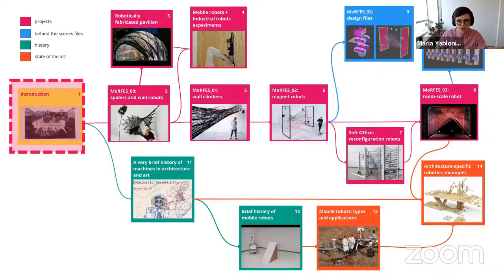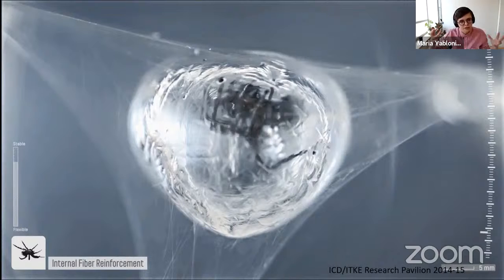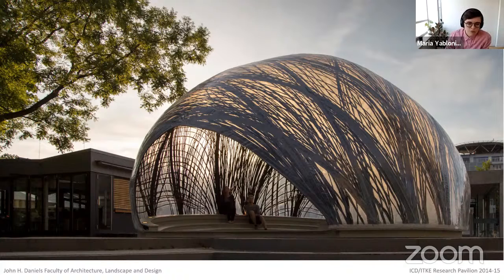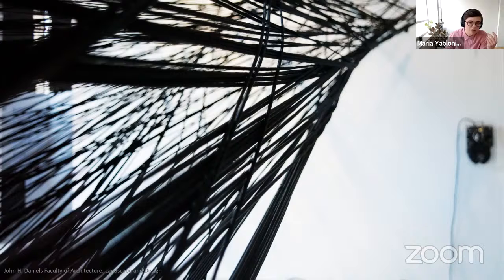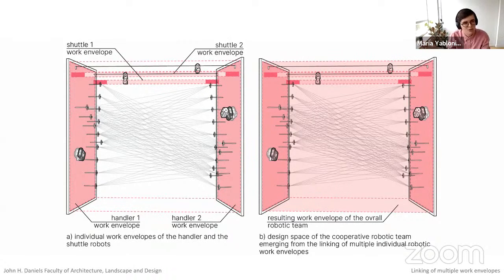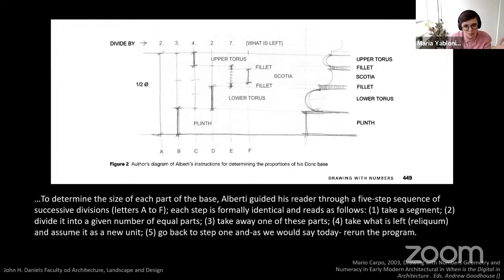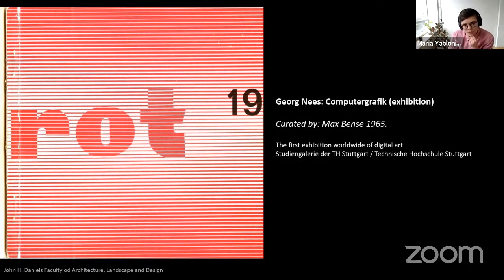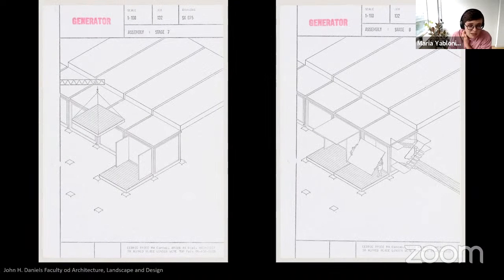"Designing[with]machines" | Guest Lecture by Maria Yablonina | Harvard GSD-6338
In this guest lecture, Maria Yablonina will share her most recent work on collaborative machines in architecture and design. Recorded on 2020/11/17.

Maria Yablonina is an architect, researcher, and artist working in the field of computational design and digital fabrication. Her work lies at the intersection of architecture and robotics, producing spaces and robotic systems that can construct themselves and change in real-time. Such architectural productions include the development of hardware and software solutions, as well as complementing architectural and material systems in order to offer new design spaces.

Maria’s practice focuses on designing machines that make architecture — a practice that she broadly describes as Designing [with] Machines (D[w]M). D[w]M aims to investigate and establish design methodologies that consider robotic hardware development as part of the overall design process and its output. Through this work, Maria argues for a design practice that moves beyond the design of objects towards the design of technologies and processes that enable new ways of both creating and interacting with architectural spaces.

This video is part of the Fall 2020 lecture series for GSD-6338: Introduction to Computational Design, taught at the Harvard University Graduate School of Design, taught by Jose Luis García del Castillo y López.

Harvard University Graduate School of Design, Fall 2020.